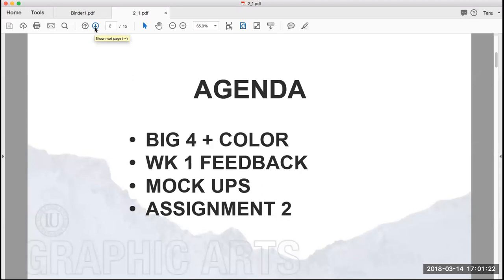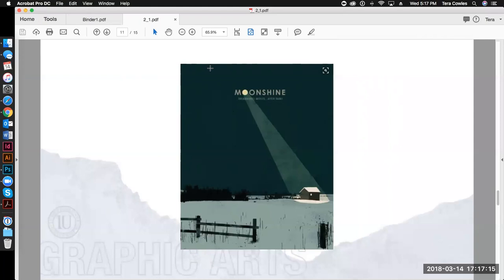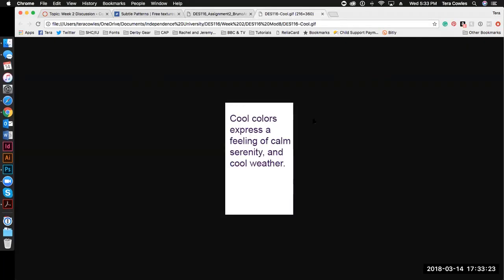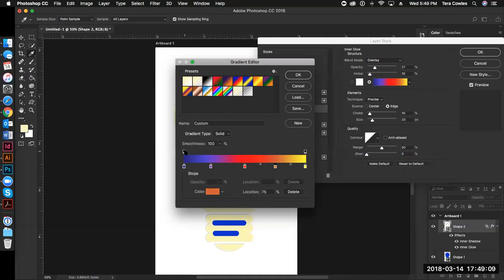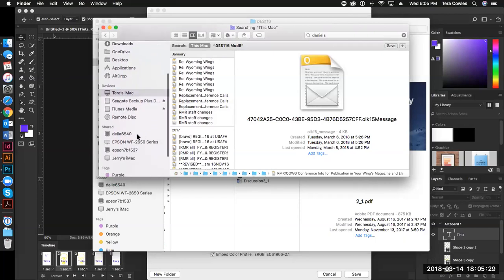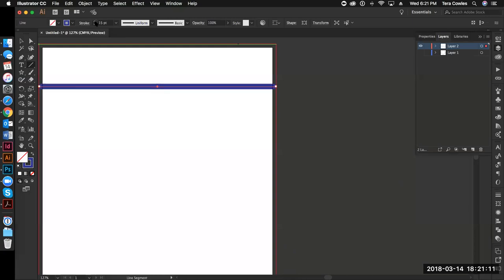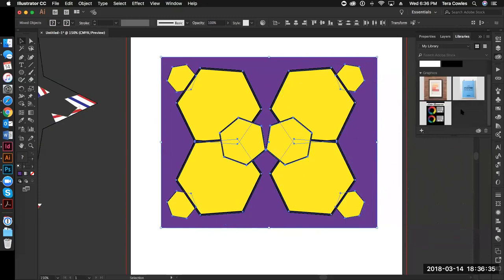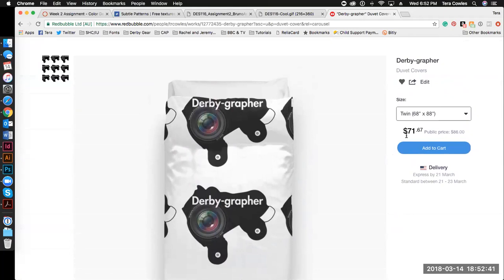DES116 Week 2 Lecture 1